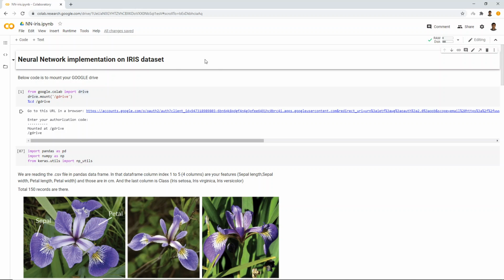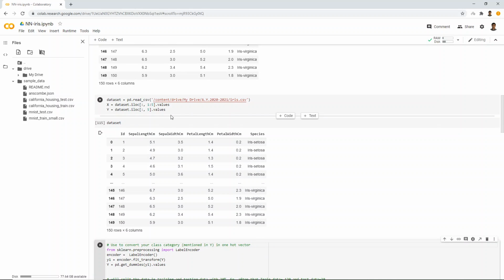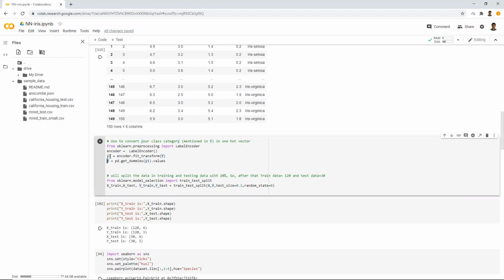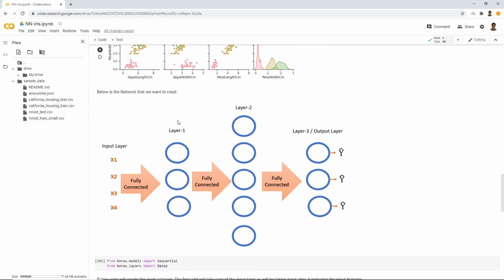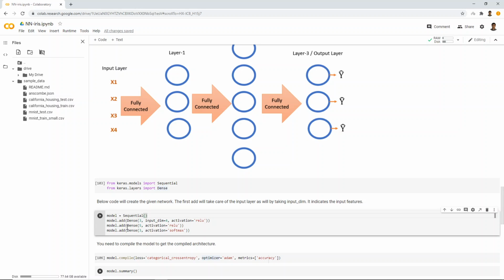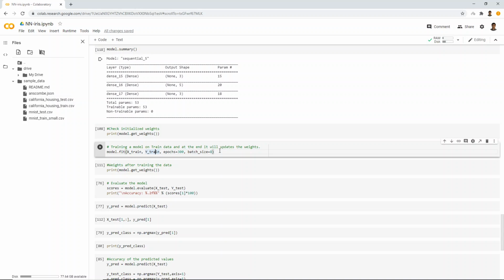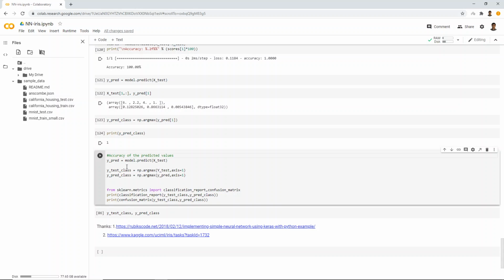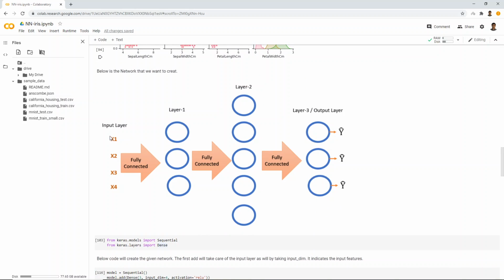Neural network implementation | IRIS dataset | Ronak Patel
In this video, you will learn the basic implementation of neural networks on the IRIS dataset.